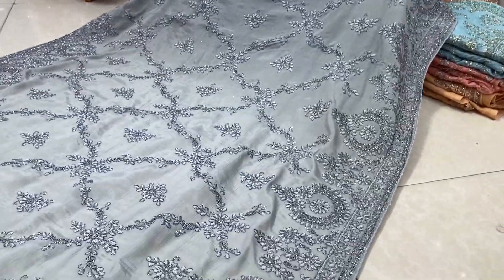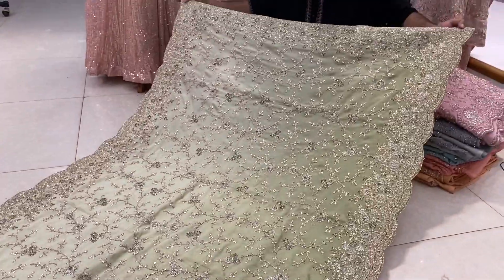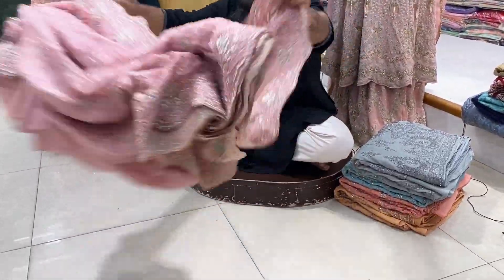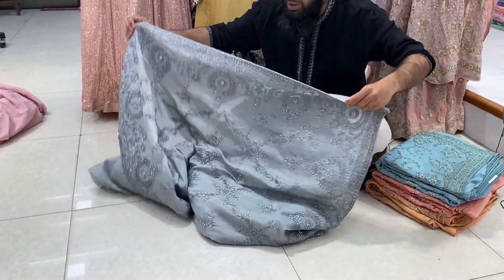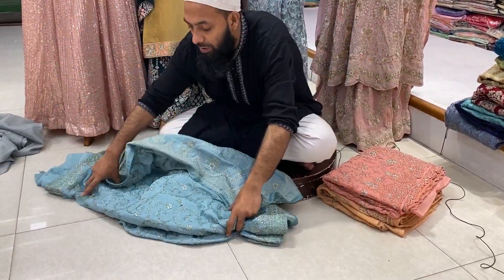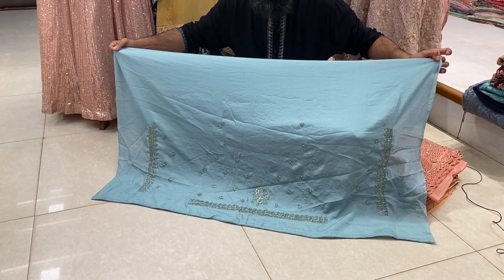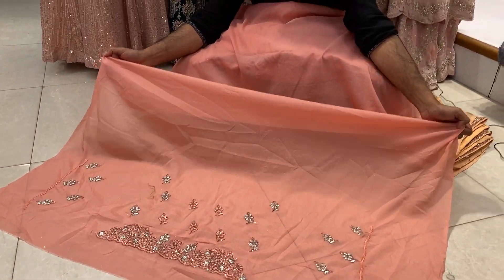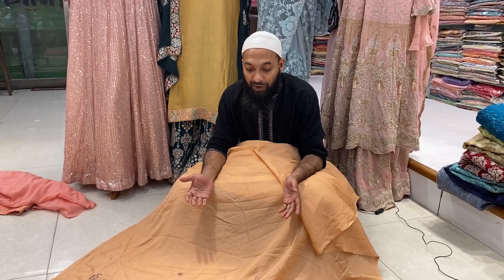Bridal saree collection 2021 in bangladesh | best saree shop in dhaka | Nibir fashion bridal saree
1.Best Bridal Lehenga / Wedding Lehenga / Bridal Outfit
2.Exclusive Tail Cut Lehenga / Tail Cut Gawn
3.Special Bridal Banarasi saree / Bridal Net Saree / Bridal Outfit
4. Katan saree / Silk saree / Pure soft saree / Khaddi Saree / Kanjivaram Saree
5.Wedding wear three piece collection / party wear 3pic
6.Baby Lehenga / Kidd's Lehenga
7.Pure Kashmeri shawl collection / gents shawl